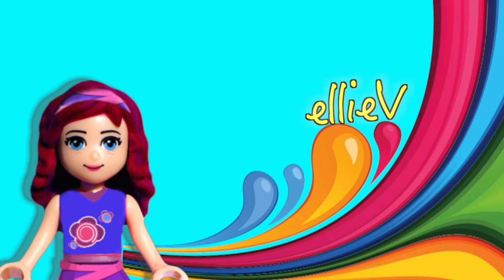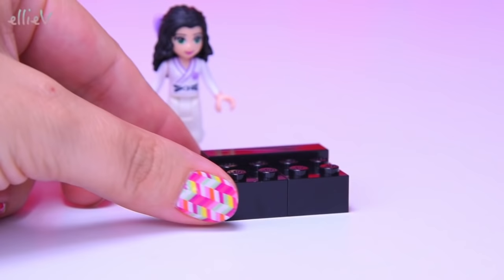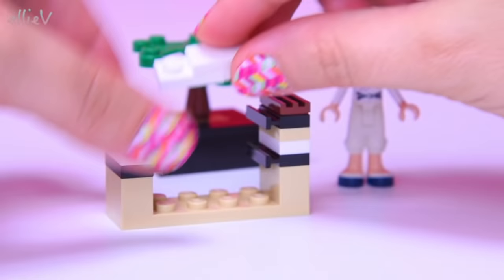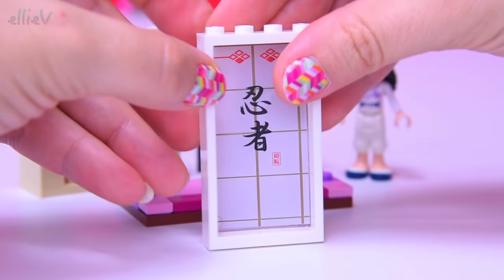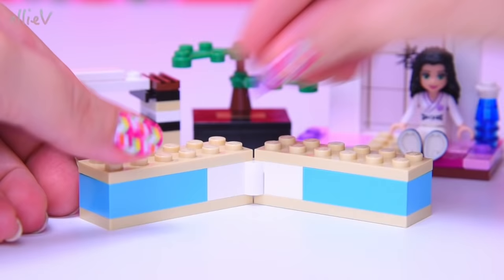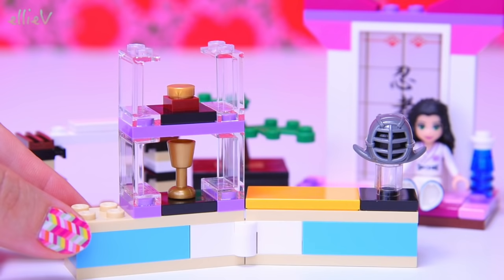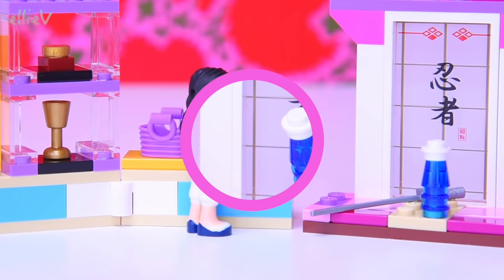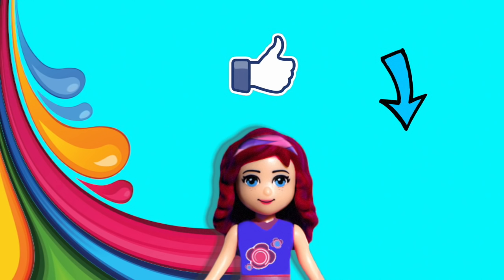LEGO Friends Emma's Karate Class Build Review Silly Play - Kids Toys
Lego Friends with a little Asian influence - yes please! This is a fun little set, one of the first Lego Friends releases and the only one to feature Emma's gi uniform. The play components of iLEGO Friends Emma's Karate Class 41002 are simple and very effective and I love the overall look. And the sleek little bonsai display is such a lovely touch. I really enjoyed building and playing with this set - though she be but little, she be fierce! Go Emma!

Practice Emma’s favourite martial arts and help her prepare a fantastic performance to win the trophy. And with hard work comes a reward – wind down in the tranquil environment with the cute bonsai tree and drink some water before you pick up the mask and sword to begin mastering the art of kendo! Lego Friends Emma’s Karate Class set includes a chopping block, Japanese-style screen, trophy display case and Emma mini-doll figure.